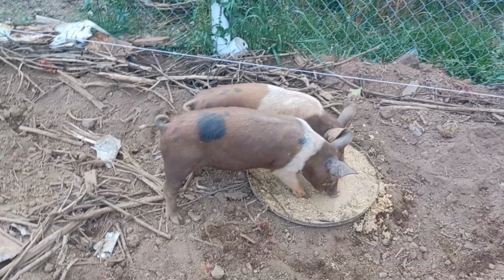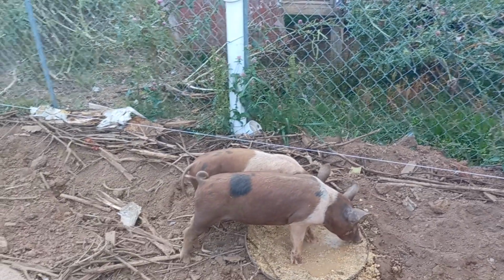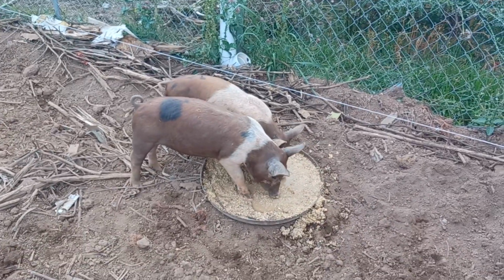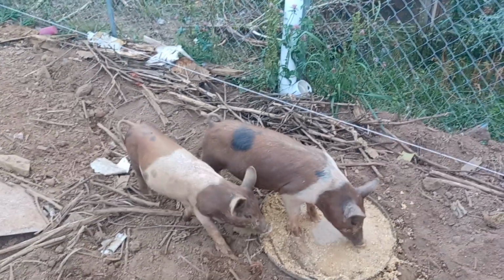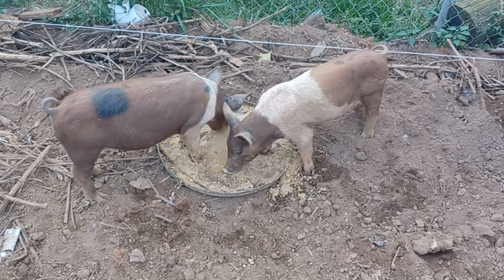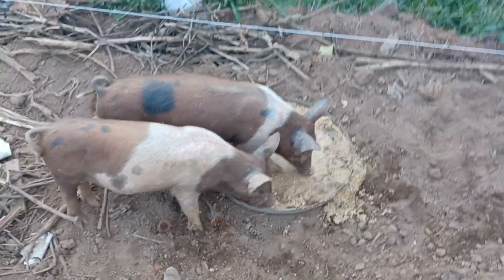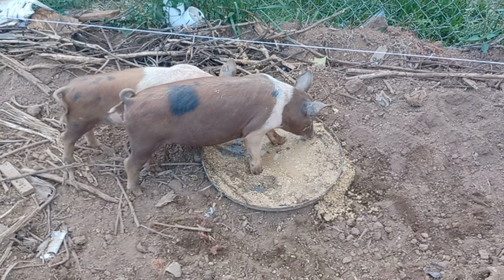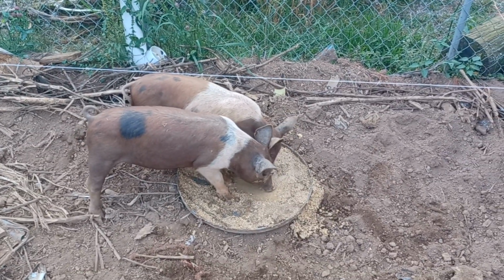New editions to the farm" Pigs"(Aka Bacon Seeds)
I invested in some bacon seeds for future consumption and sale. The are Hampshire and Tamworth mixes piglets. I bought them from a local farm ( Corbins Critters). They had, at the time, many piglets. If you are in the Middle TN area and need piglets, Corbins Critter is a great source.